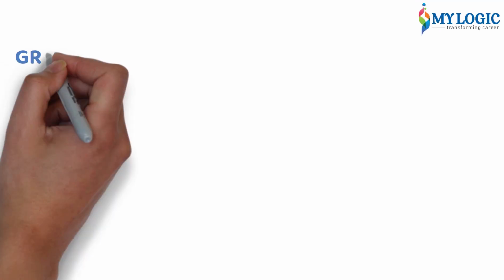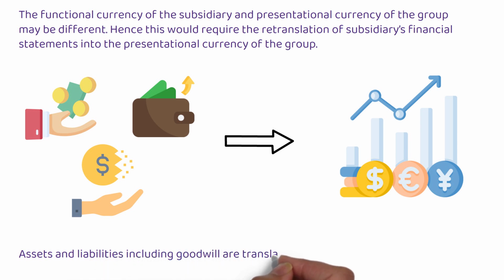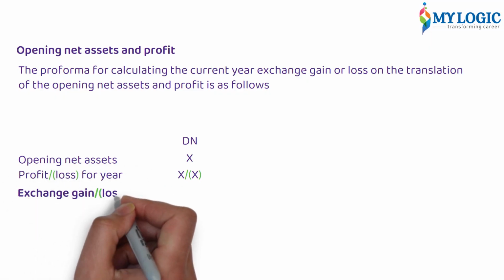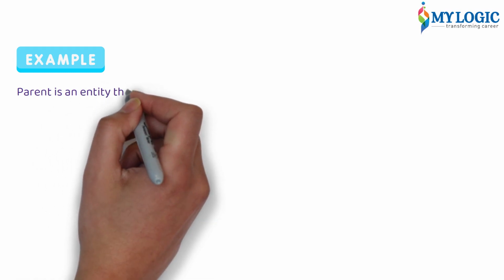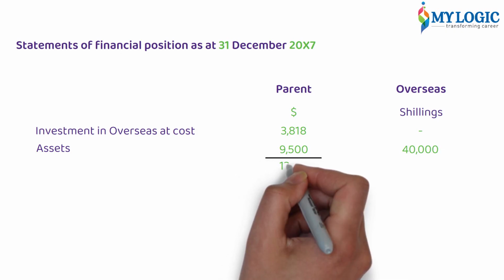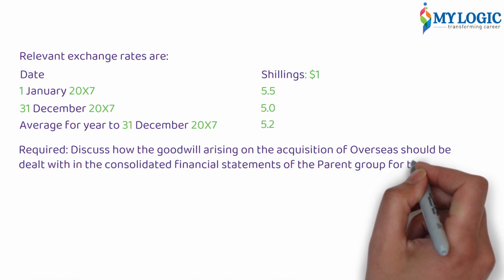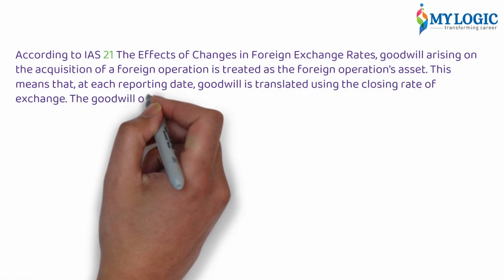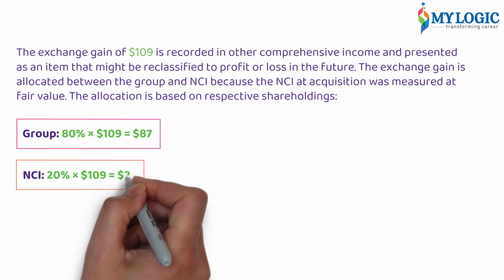ACCA SBR | Group Accounting – Foreign Currency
📘 In this ACCA SBR session, we cover Group Accounting – Foreign Currency with an exam-focused approach.

Learn how to:
✅ Translate the subsidiary’s financial statements
✅ Understand foreign currency translation
✅ Calculate goodwill in foreign currency acquisitions
✅ Apply the concepts in ACCA SBR exam questions

🎯 Clear explanations + practical approach to help you tackle SBR consolidation questions with confidence.